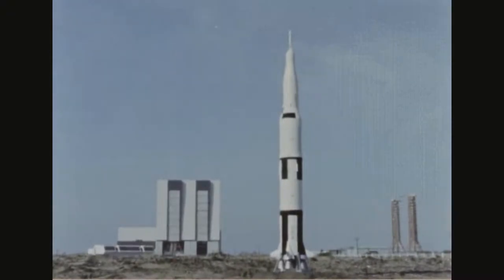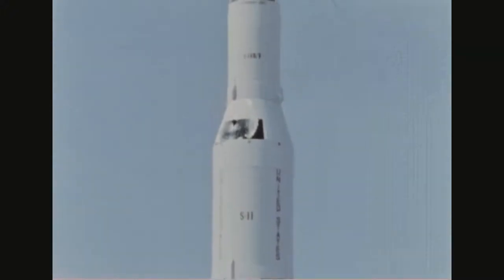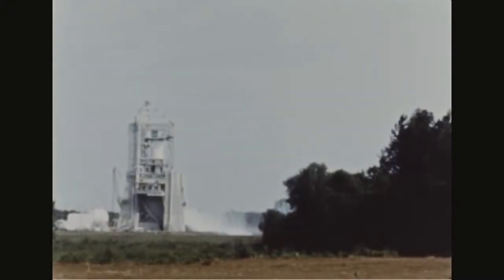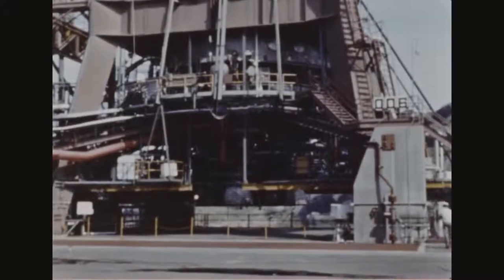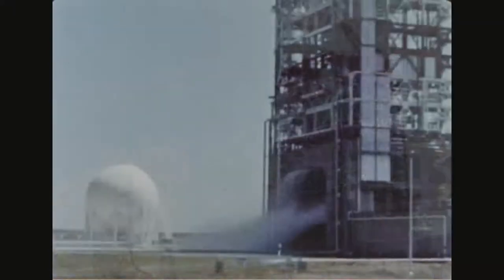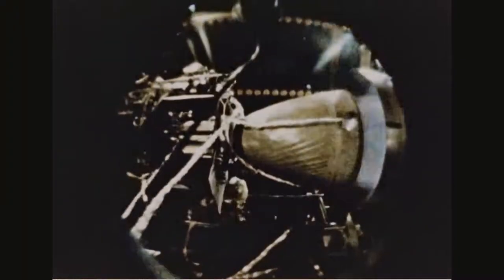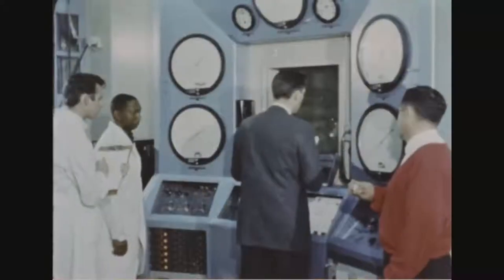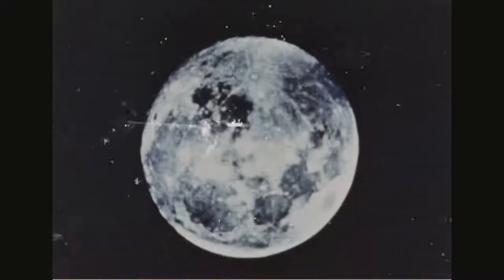Power for Apollo Saturn V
Tests of all of the stages of the Saturn V rocket developed to lift the Apollo missions into space.